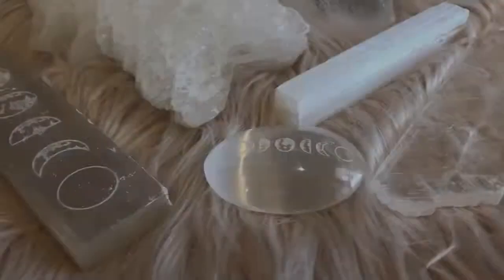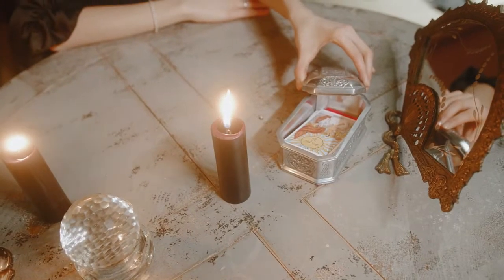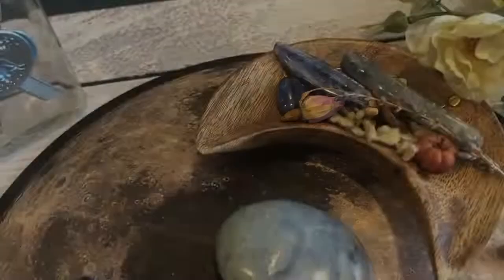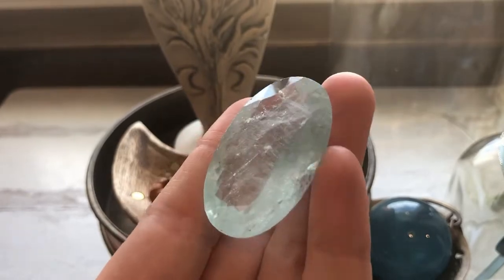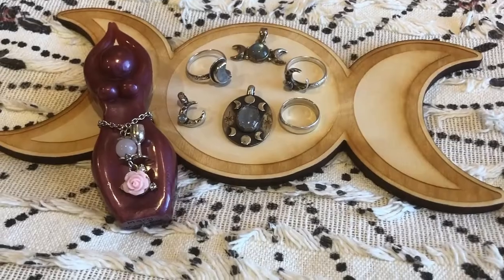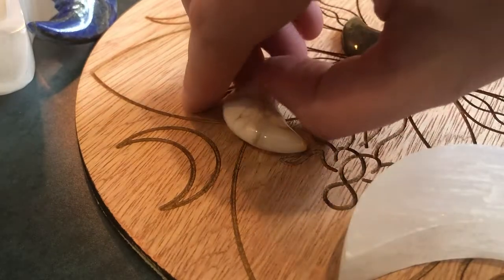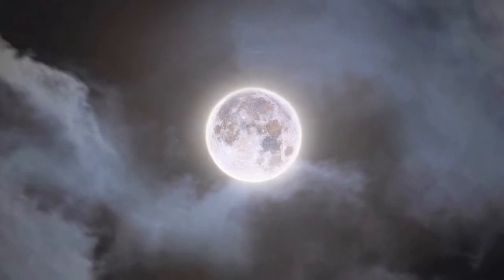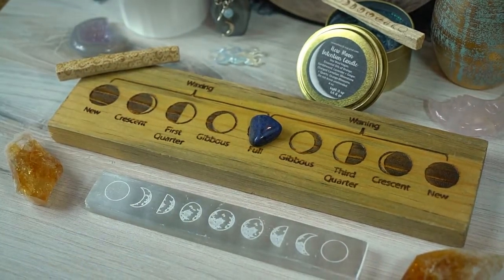11 Best Crystals for Making Magic with the Moon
Ashley Leavy, Founder of the Love & Light School of Crystal Therapy, shares some the 11 Best Crystals for Making Magic with the Moon.

✨🌝 Want to learn more ways to work with lunar energy? Get your FREE, printable Full & New Moon Lunar Calendar here 🌝✨

Read the full blog for this video: 11 Best Crystals for Making Magic with the Moon